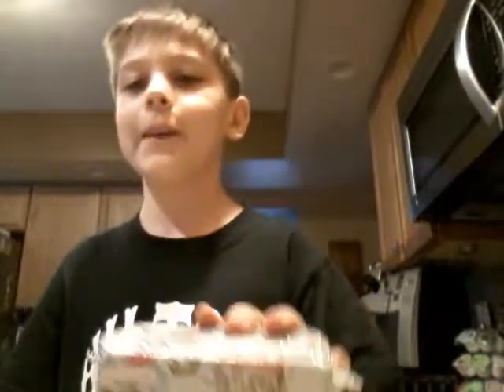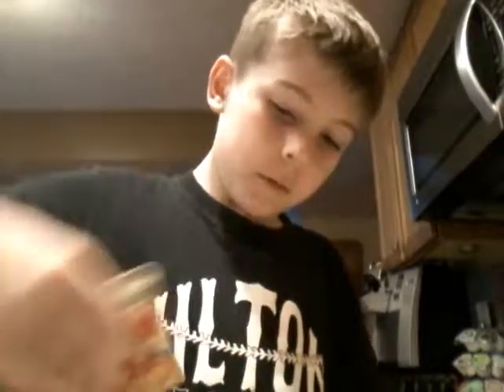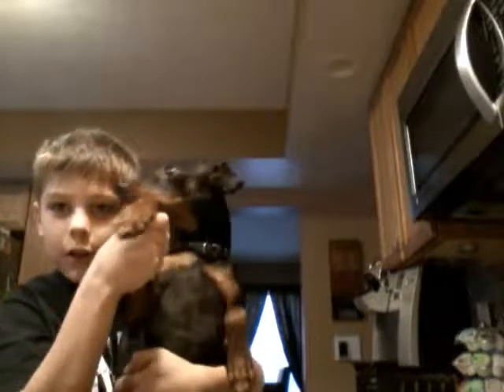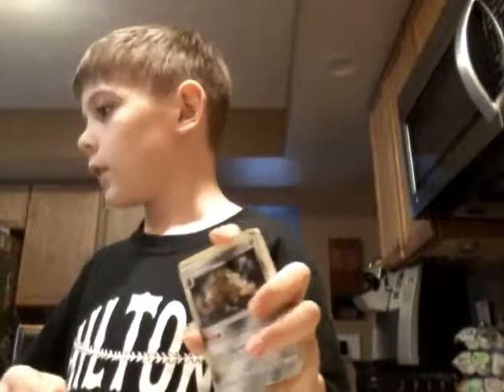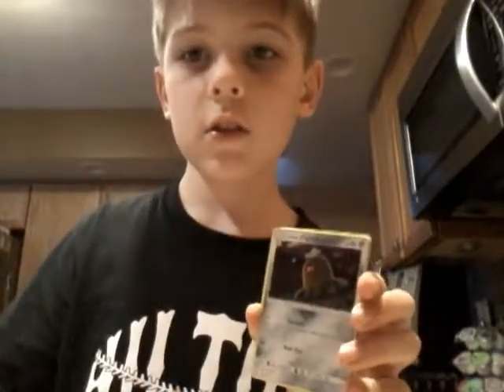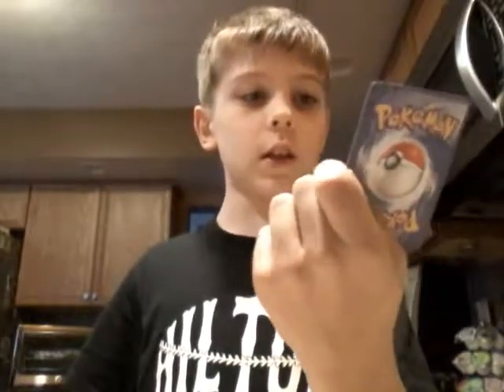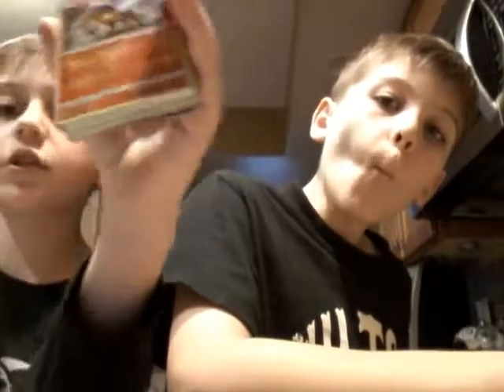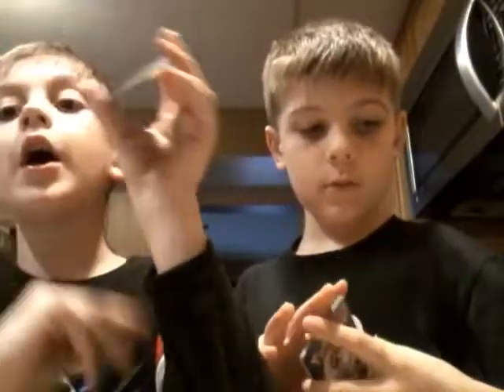Ex tin opening